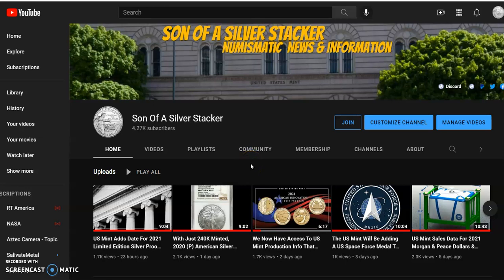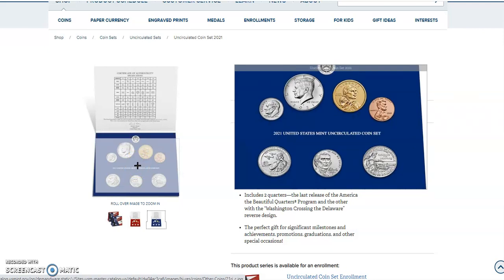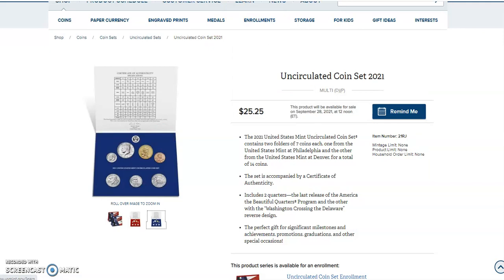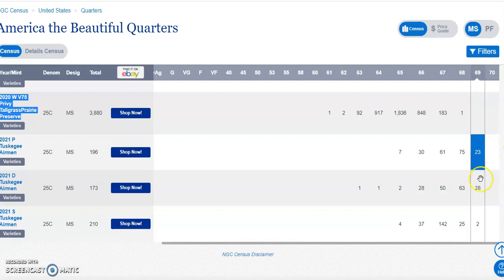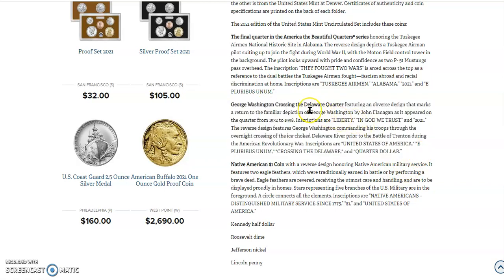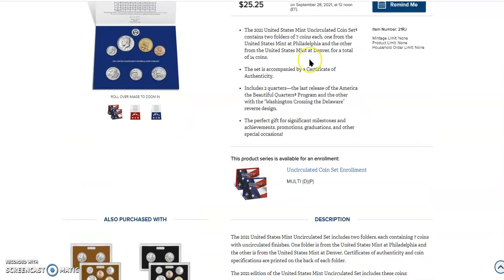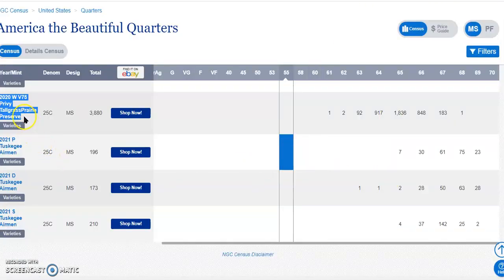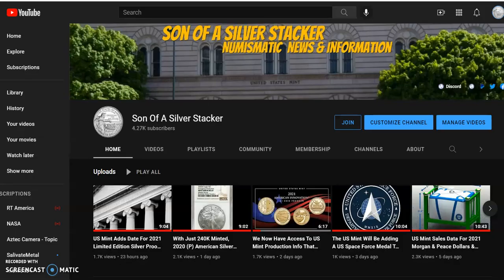The 2021 US Mint Uncirculated Coin Set Could Be Your Best Opportunity to Find A Top-Pop WCTD Quarter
Welcome, in today's video we go to JM Bullion to check out live spot prices in Europe. Next, we went to the US Mint where they have added product details for the Uncirculated Coin Set 2021, which drops on September 28th, 2021. Afterward, we look at the enrollments as well as the prices and population for the W Tallgrass Prarie quarters, and the Tuskegee Airmen PDS quarters.